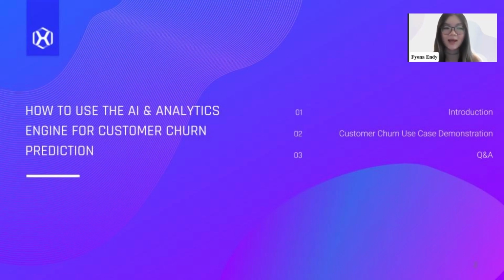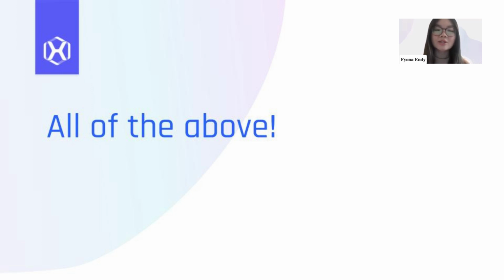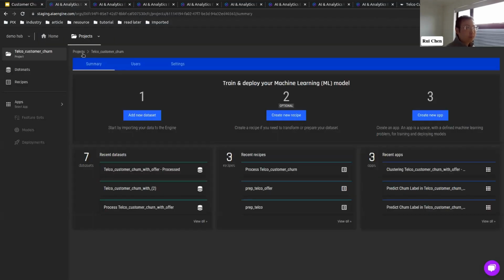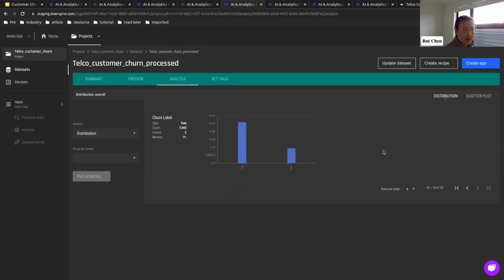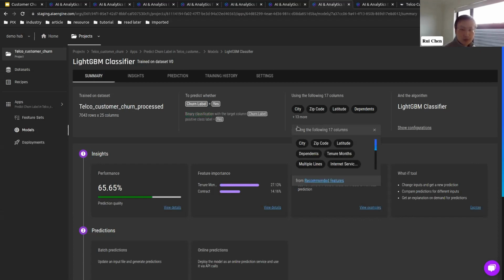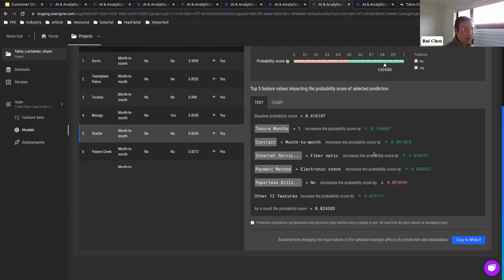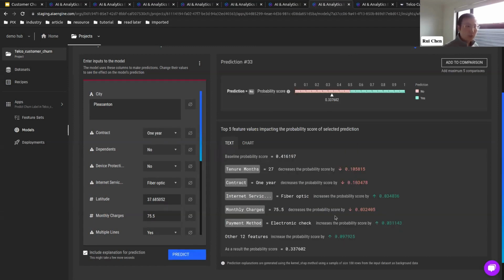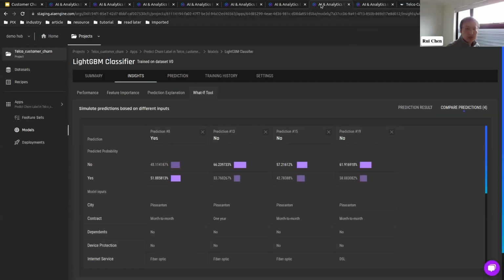Webinar | Customer Churn Prediction with the AI & Analytics Engine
In this webinar, we take you through how you can build your own machine learning models, to predict customer churn and also determine the factors causing churn behavior, using the new Explainable AI feature in the AI & Analytics Engine!

We walk you through the steps from data upload to model deployment, all the way to making predictions.